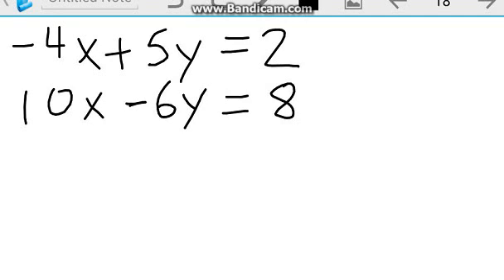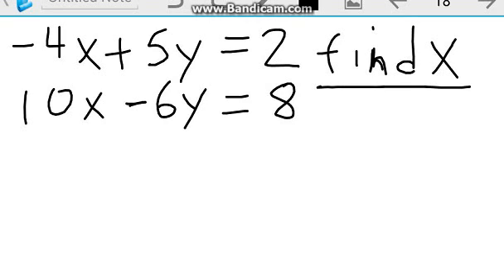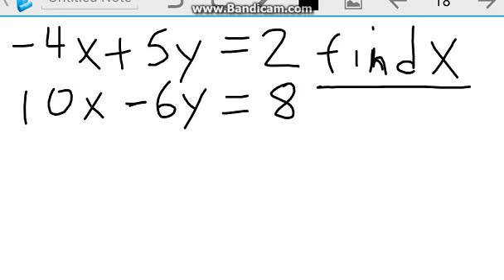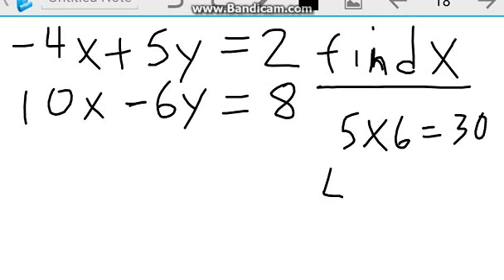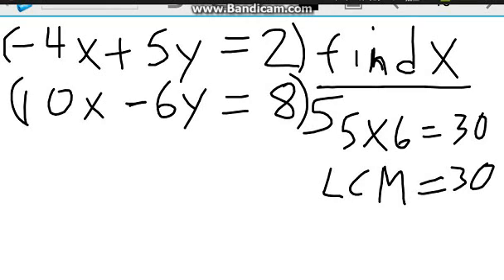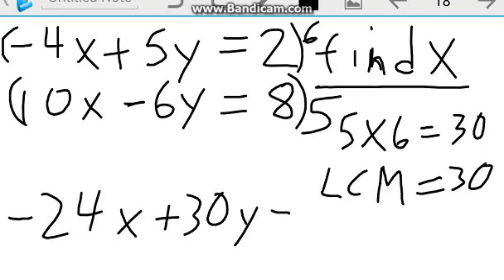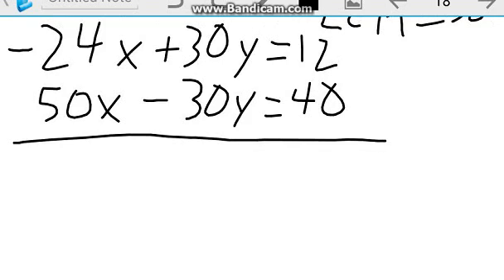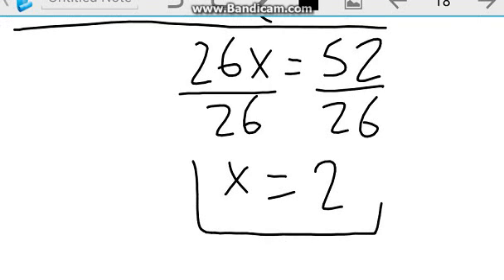System of Equations